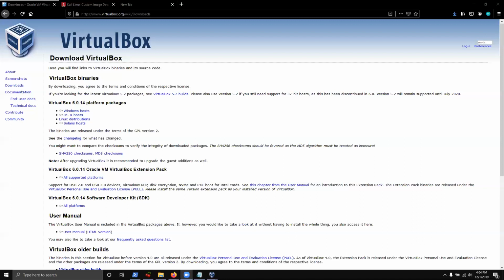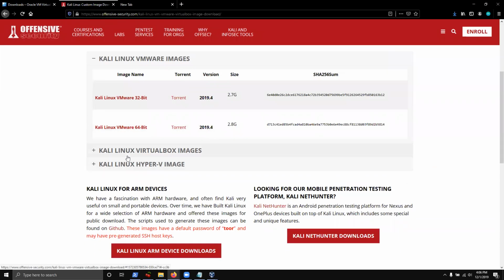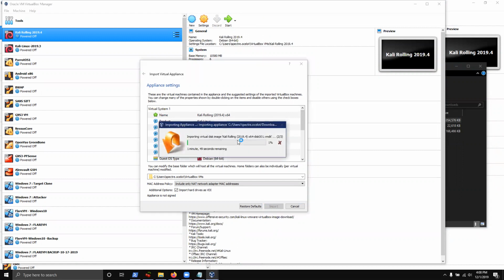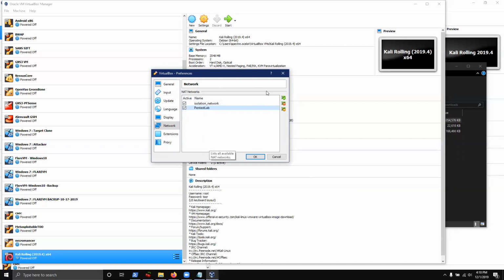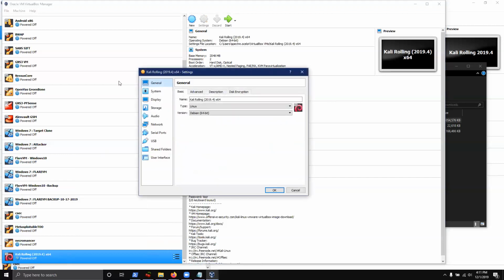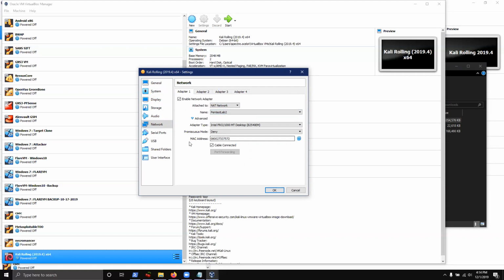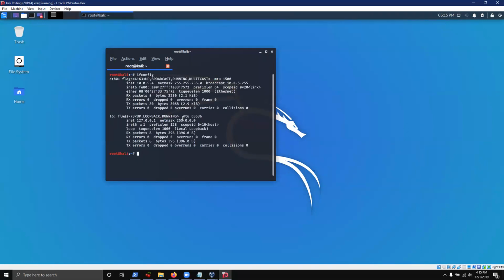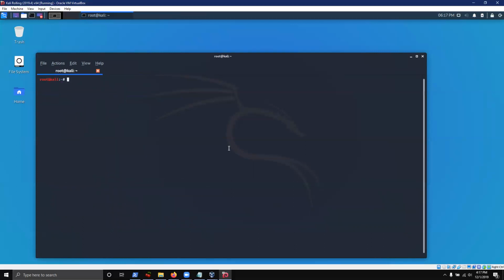Initial Virtualbox and Kali Linux 2019.4 configuration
Initial setup for virtualboHacking, Certified Ethical Hacker, Certified Network Defender, Kali Linux , Parrot, Capture the Flag, CTF, Networking, Penetration Testing, Linux, Network Securityx and kali  to prepare for more advanced penetration testing content.